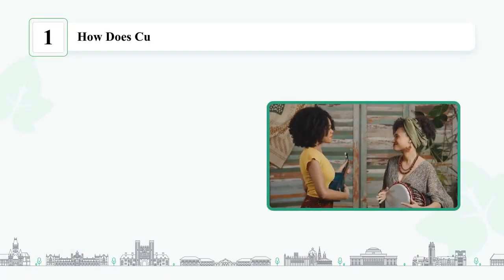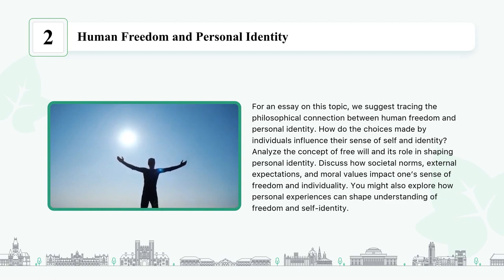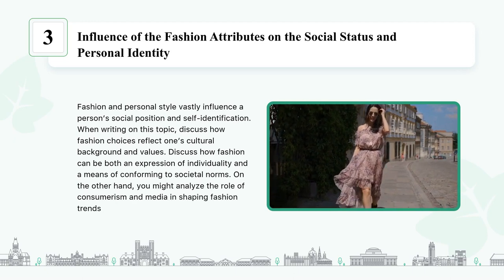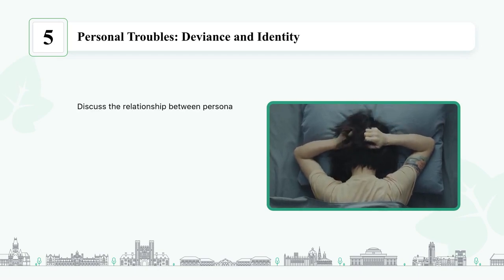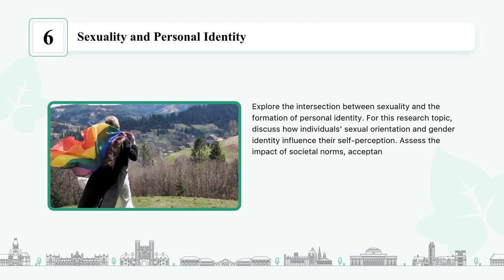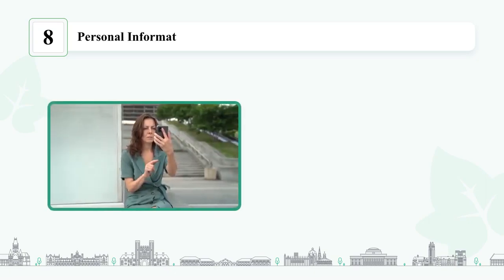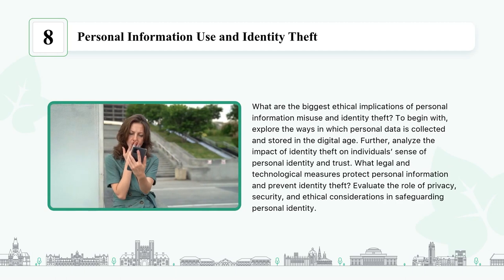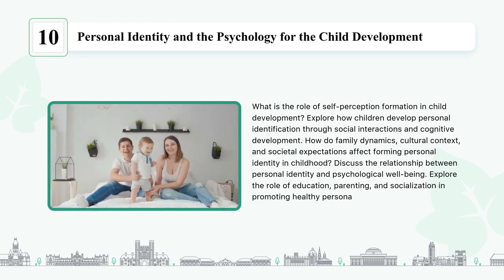TOP-10 Personal Identity Essay Topics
Get ready for an epic countdown as we bring you the Top-10 essay topics on personal identity that will blow your mind! 🌟📝 In this video, we've handpicked the most captivating essay ideas just for you. Whether you're a seasoned scholar or a curious learner, these topics will spark your creativity and inspire insightful discussions.

📄 Table of contents:
00:10 - How Does Culture Affect the Self Identity?
00:47 - Human Freedom and Personal Identity
01:27 - Influence of the Fashion Attributes on the Social Status and Personal Identity
02:05 - Exploring a Personal Identity: What Defines Me as an Individual
02:44 - Personal Troubles: Deviance and Identity
03:24 - Sexuality and Personal Identity
04:02 - The Role of Music in Personal and Social Identities
04:39 - Personal Information Use and Identity Theft
05:20 - Gender Roles and Personal Identity
05:50 - Personal Identity and the Psychology for the Child Development